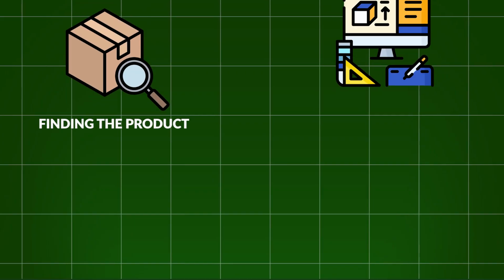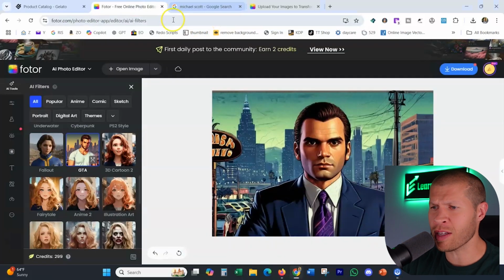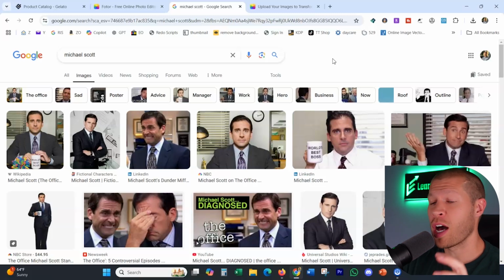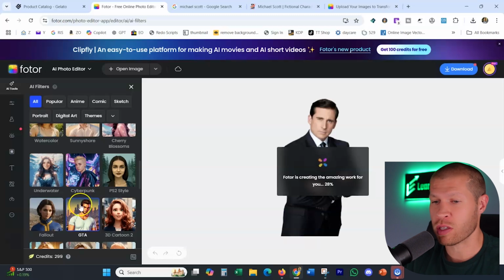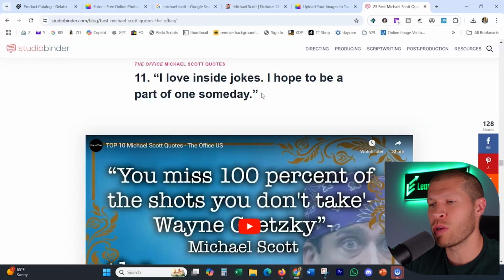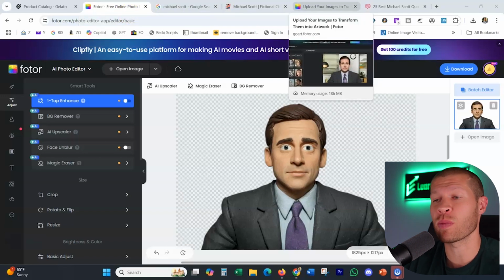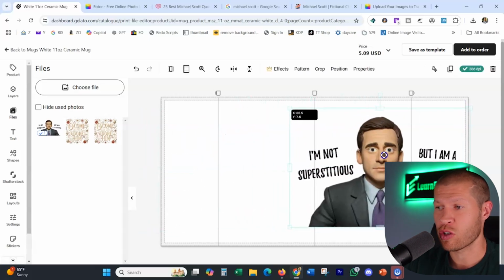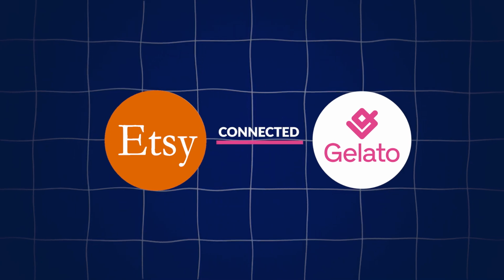Scale Your Etsy Shop with VIRAL Print on Demand Products (It's Easy)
🤝Free Help🤝